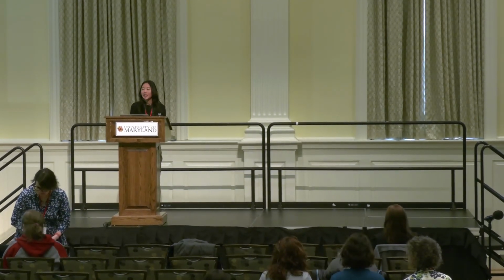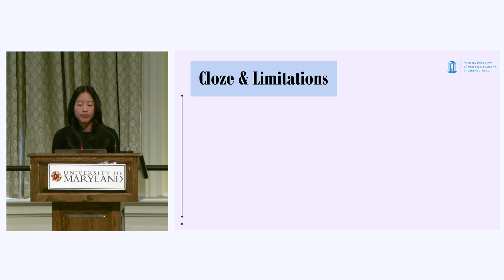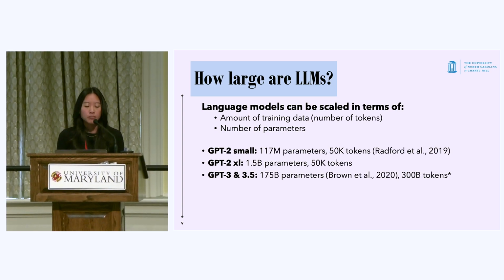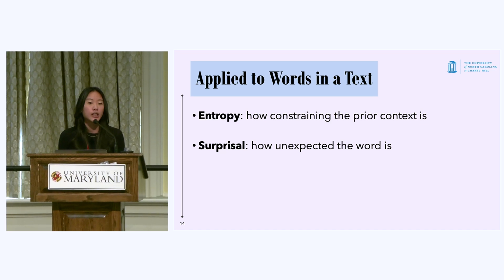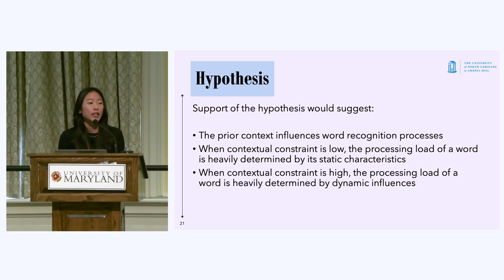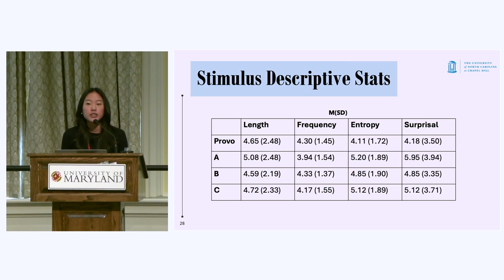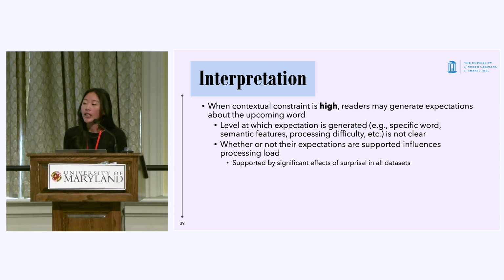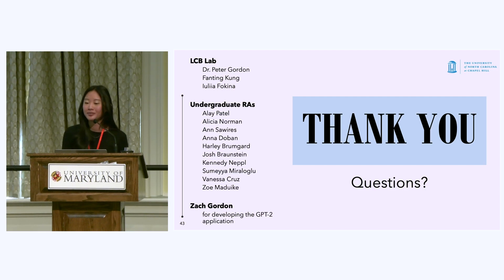Static and Dynamic Influences on Word Recognition During Reading | HSP 2025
Static and Dynamic Influences on Word Recognition During Reading

Nikki Fackler, Peter Gordon

About the Maryland Language Science Center
At the Maryland Language Science Center (MLSC), we are committed to advancing the interdisciplinary science of language to tackle complex, large-scale problems in both fundamental science and society. Our work brings together linguists, psychologists, neuroscientists, computer scientists, and more to explore the many facets of language and its role in shaping human cognition and communication.